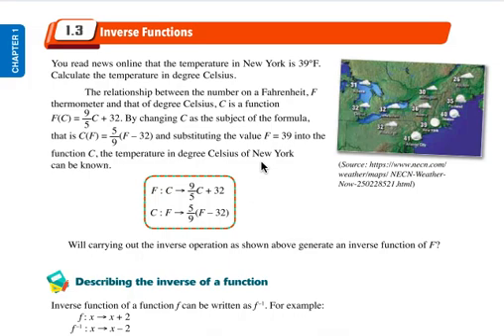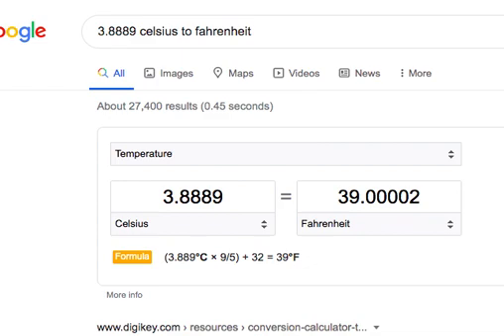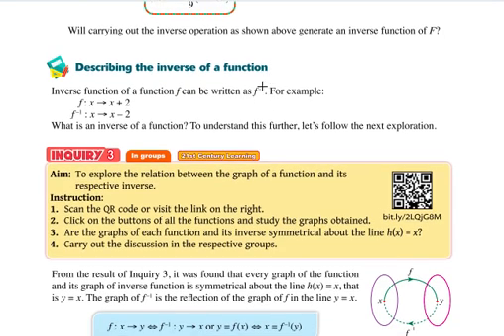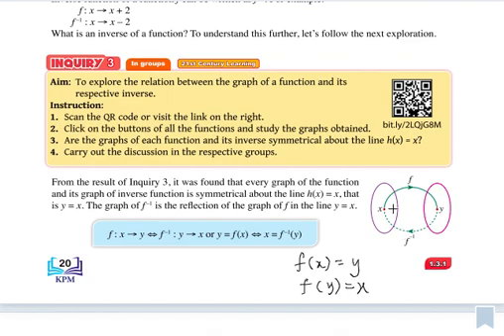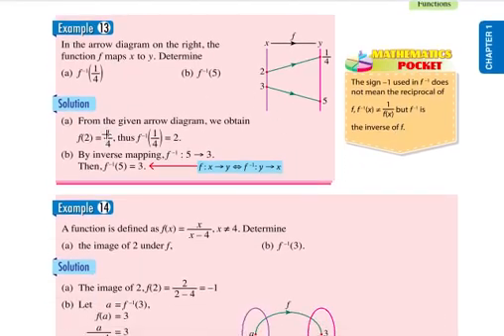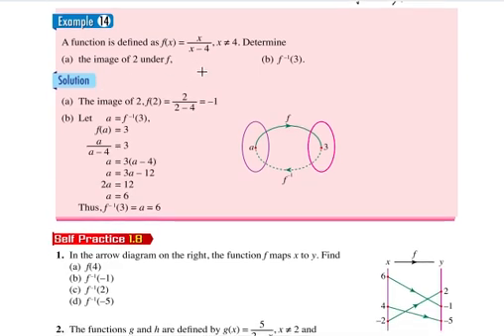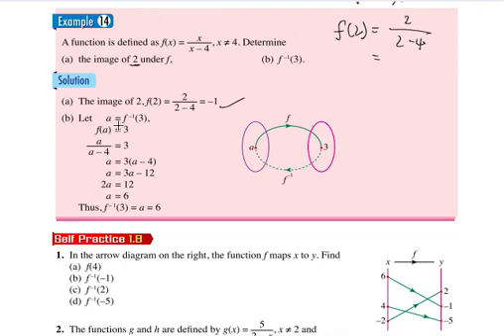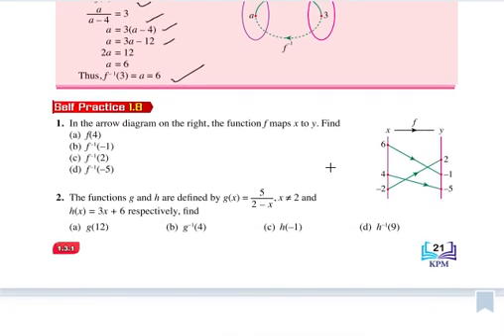F4C1_1.3 Inverse Functions_Part 1_example 13,14_Functions_Additional Mathematics From 4 KSSM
1.3 Inverse functions part 1_example 13,14